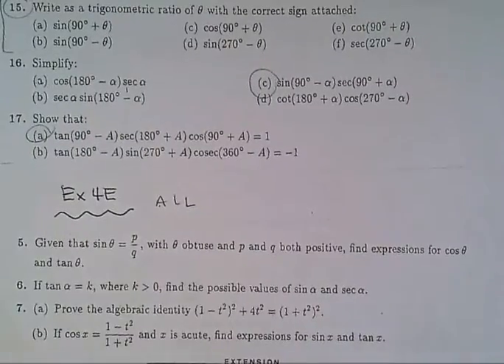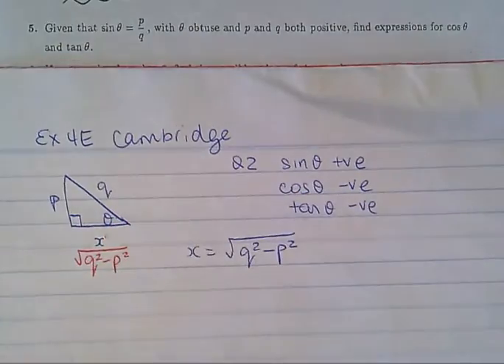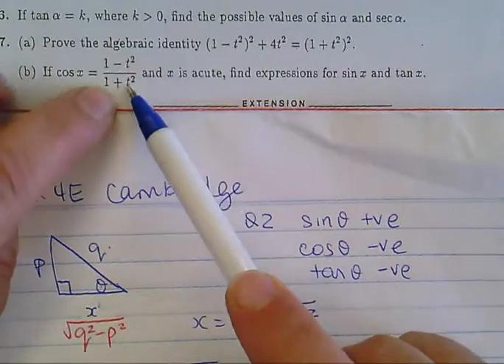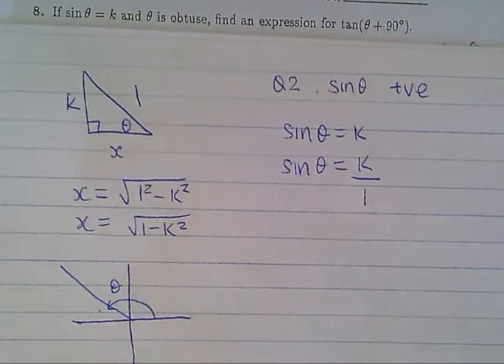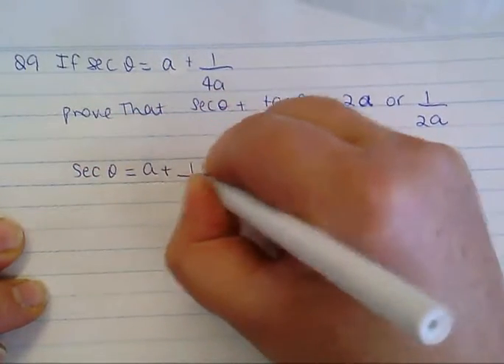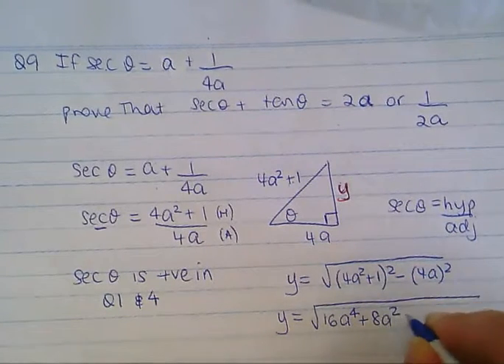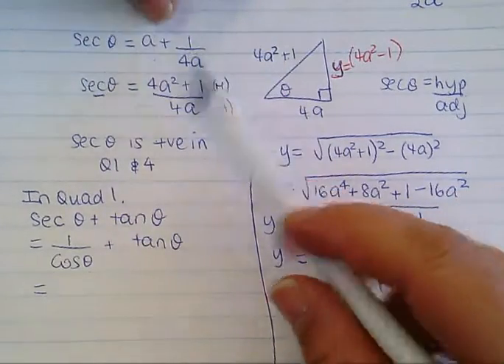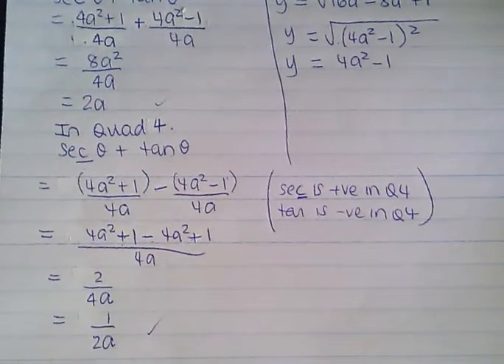Ex 4E Cambridge Harder Trig Ratios